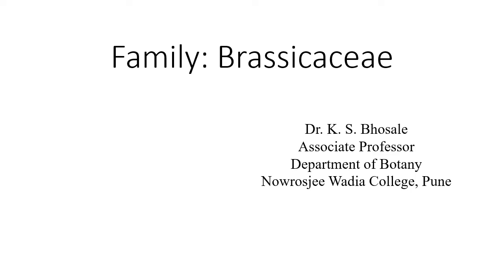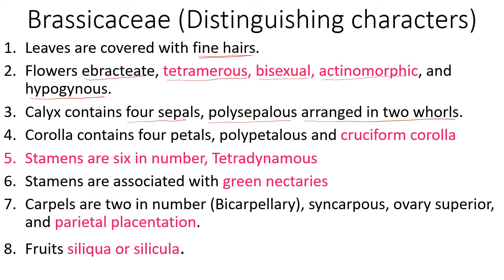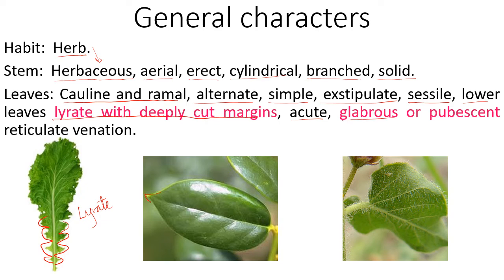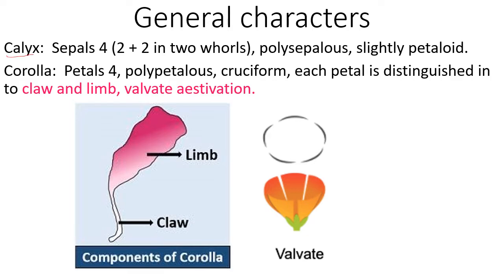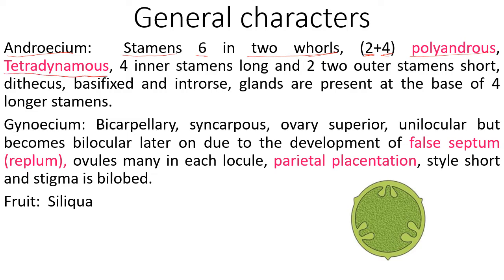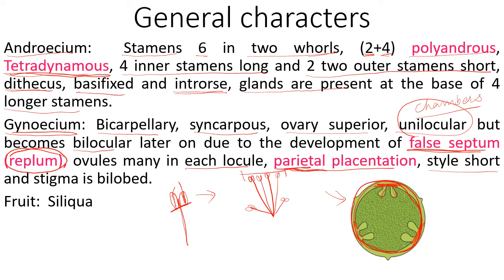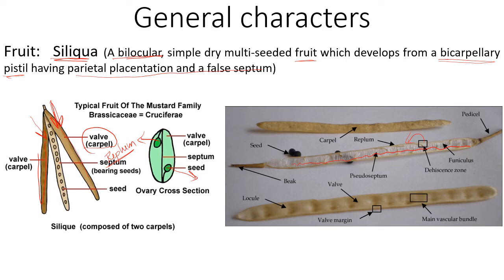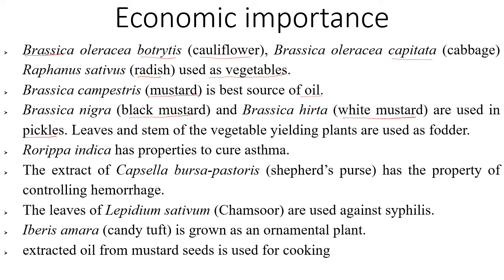Brassicaceae Cruciferae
Taxonomy and economic importance of family Brasscicaceae or Cruciferae